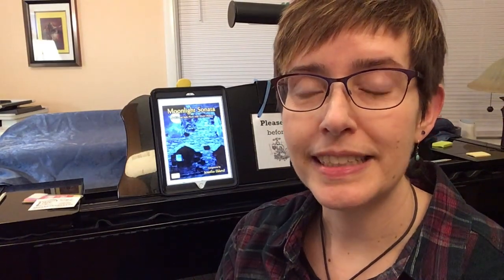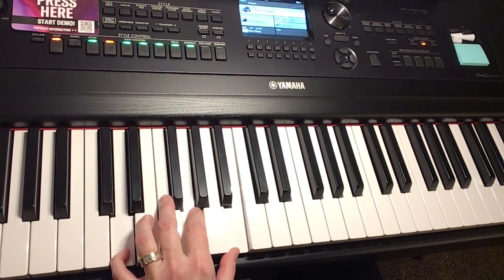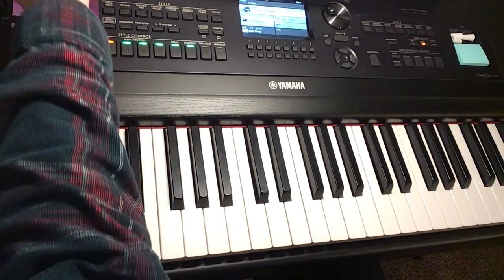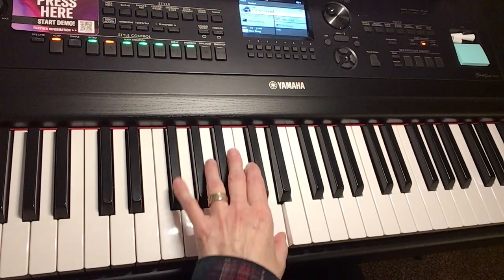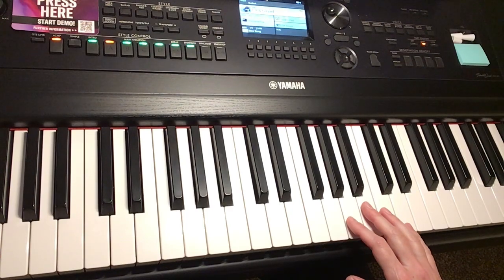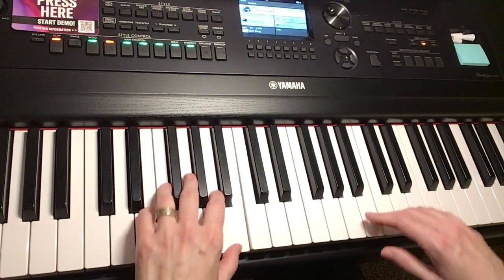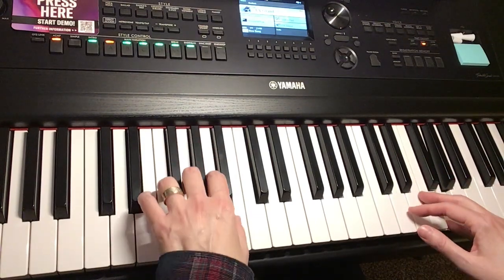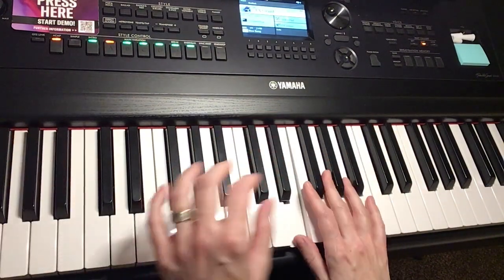How to Play Moonlight Sonata - Easy Piano Version - E minor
Check out this beginner piano version of Beethoven's Moonlight Sonata, arrangement by Jennifer Eklund at PianoPronto.com

The sheet music bundle comes with several arrangements, with levels ranging from easier to more difficult.

Video Correction:

In the video I state that Beethoven wrote the original in 6/8 time. I misspoke; the original actually is in 4/4 with eighth note triplets on each beat. Still much more difficult to read for beginners, so this version's 3/4 time with quarter notes is a welcome change.

Learn more about piano lessons for adults at:
QuickStartPiano.com

Beginners - Get Started with Intro to Piano Beginners Online Course
(Includes 2 months of free coaching):

Visit the Studio Facebook Page:
Facebook.com/MarcyDavisPianoStudio